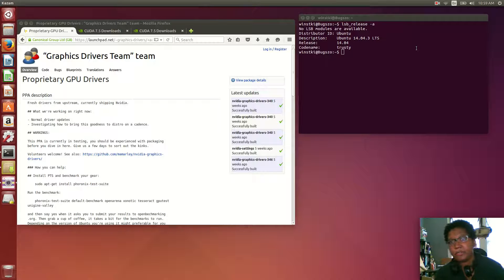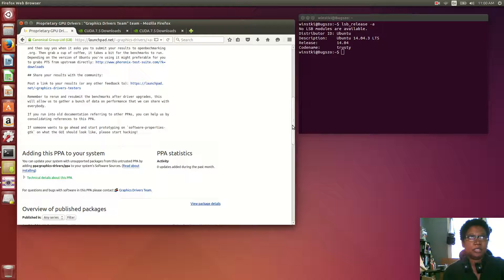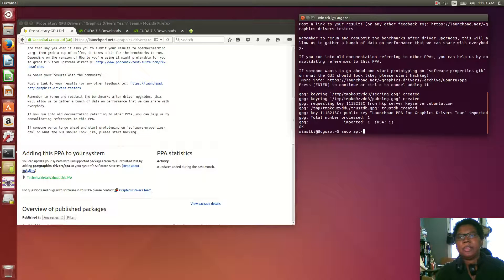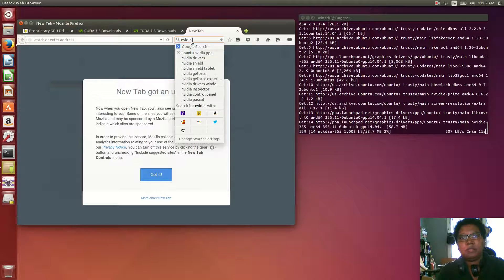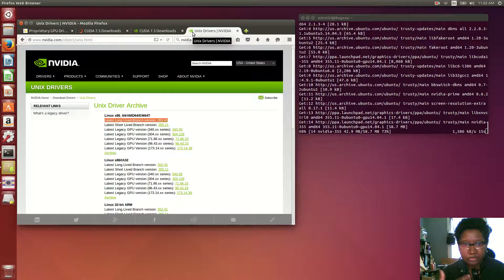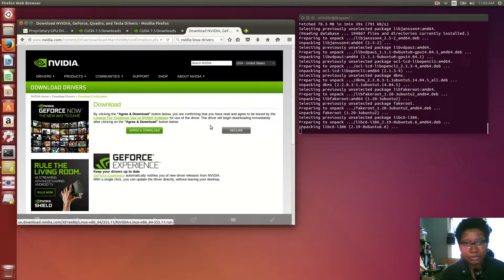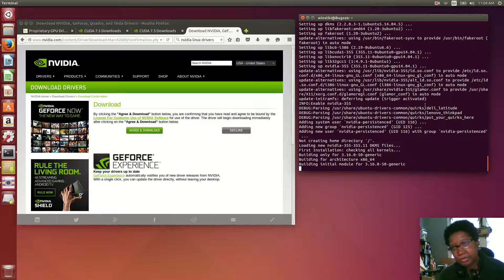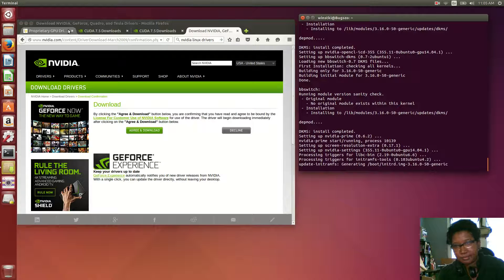HTS Dev Diary: Install Nvidia Driver On Ubuntu 14.04 LTS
Kim installs the Nvidia Graphics driver 355 Release on Ubuntu 14.04 LTS

HighTechSister = K.L.W-Jackson

CONNECT!